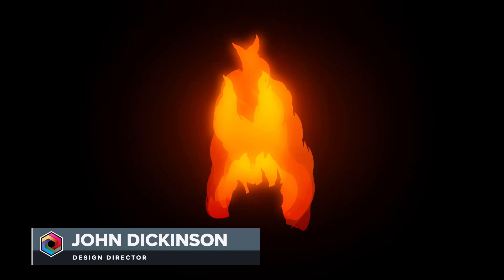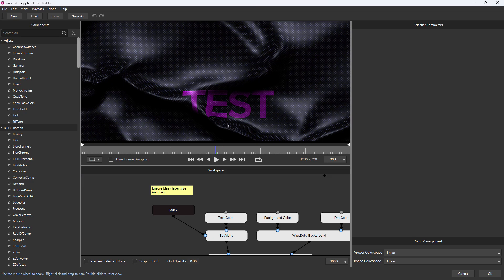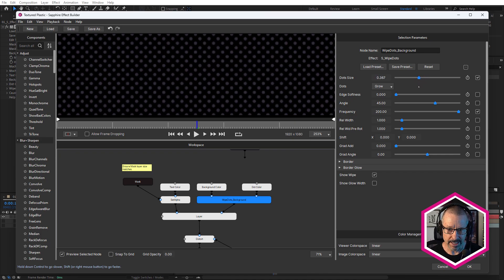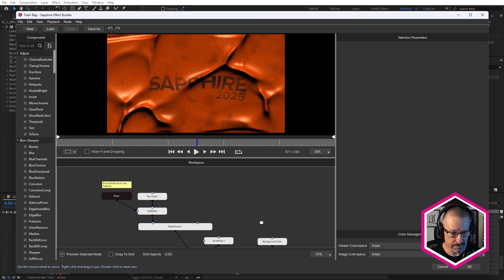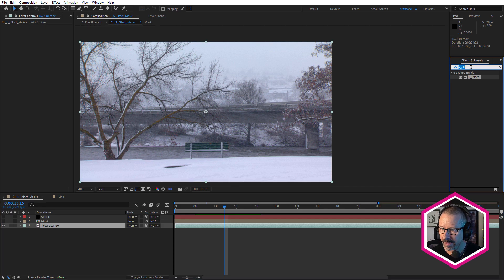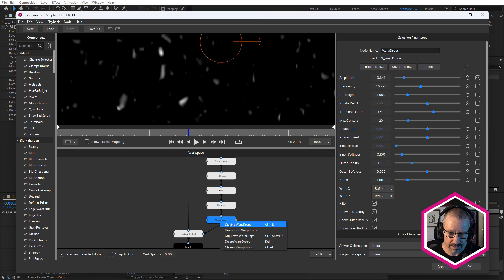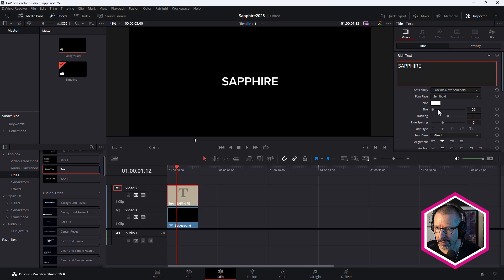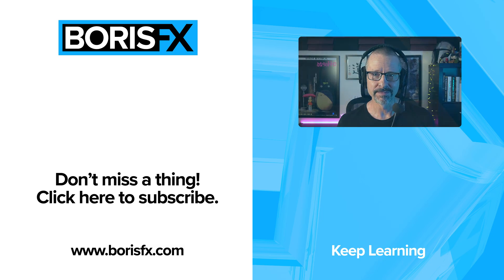Using Sapphire Effect Masks in After Effects and Resolve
Follow along with Design Director John Dickinson as he introduces some of the handy new presets included in Sapphire 2025 and demonstrates how to set up masks to work with S_Effect in both After Effects and DaVinci Resolve.

00:00 Introduction
00:24 Setting up an S_Effect mask in After Effects
01:36 Preset breakdown: Plastic Wrap
04:24 Preset breakdown: Trash Bag
06:01 Preset breakdown: Condensation
09:36 Setting up S_Effect layer and mask in DaVinci Resolve
12:11 Final thoughts